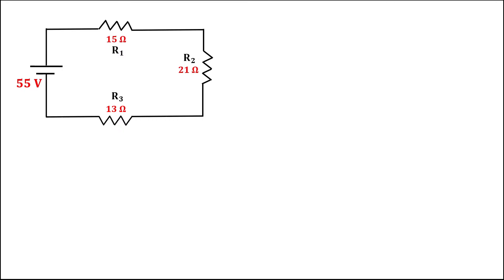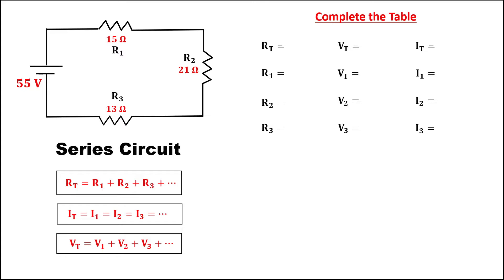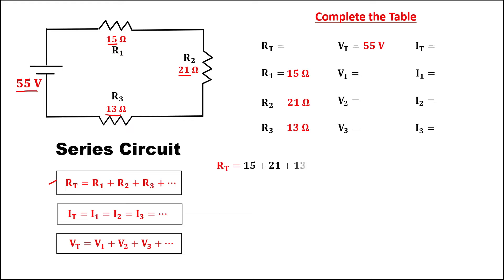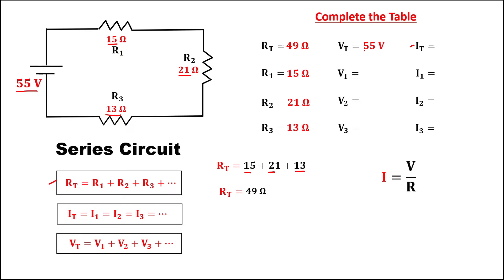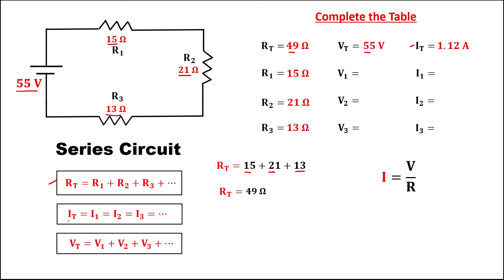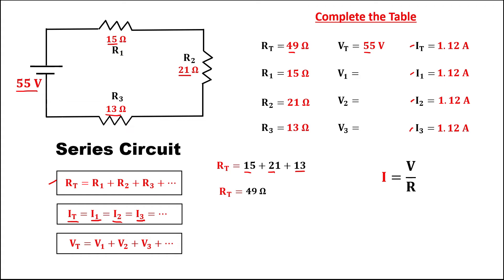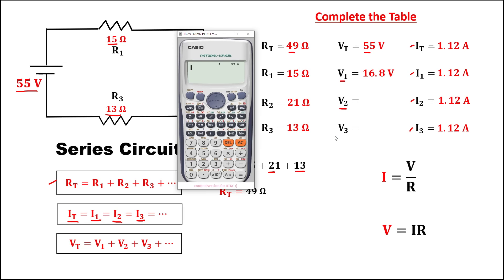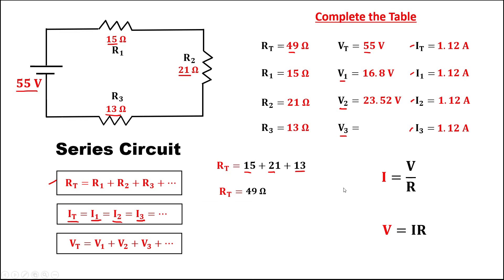SOLVING SERIES CIRCUIT (MADE EASY) || CURRENTS, VOLTAGE AND RESISTANCE